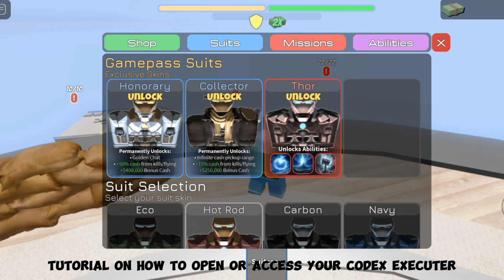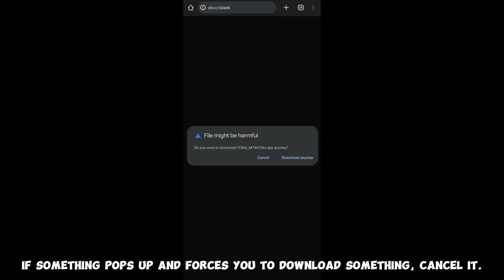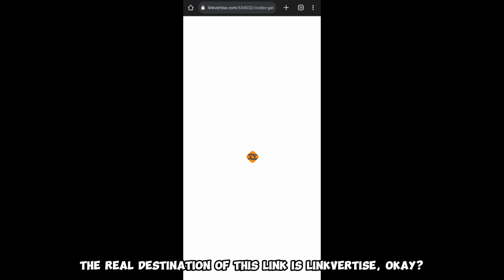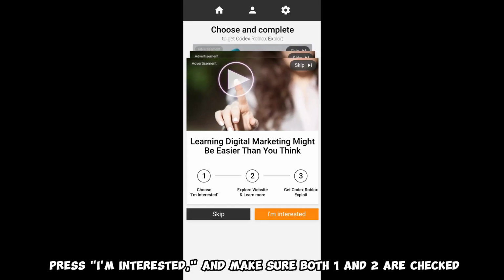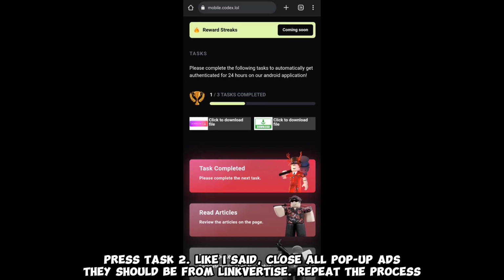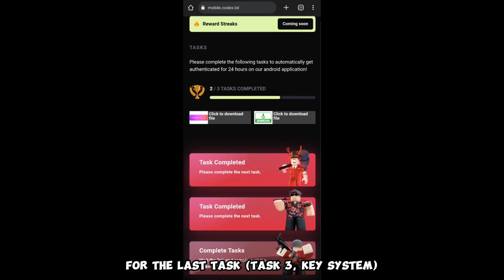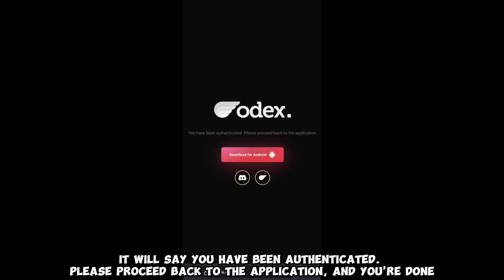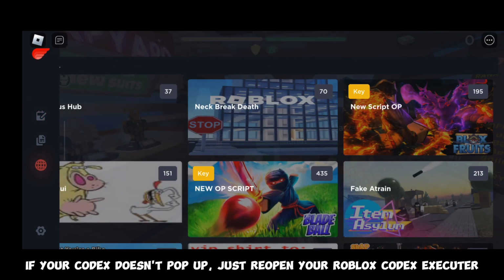How To Get Codex Key (Tutorial)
👉Codex Executer

💪 Usefull in game

🧐 Download Mobile Executer